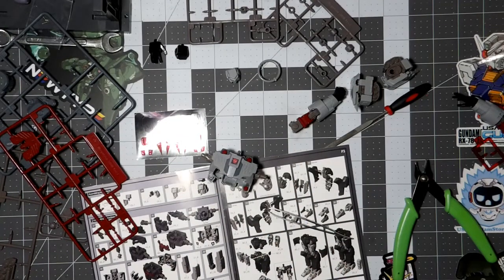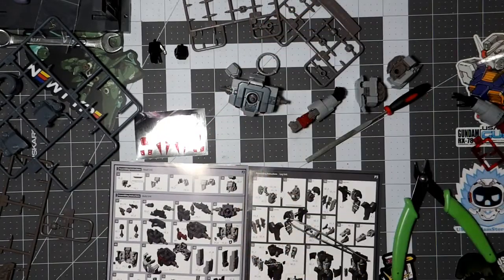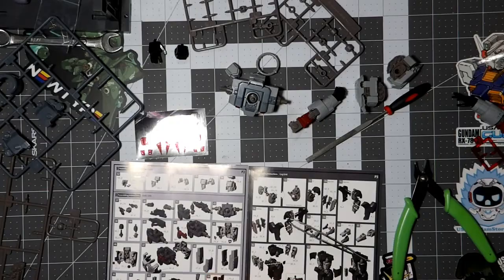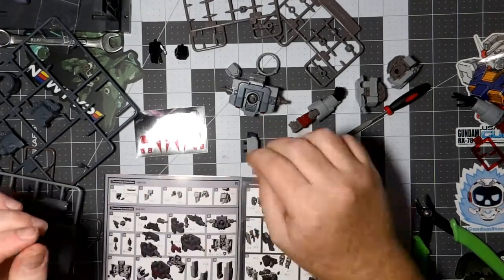Megatron Furai Part 3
part 3 of the meagtron build